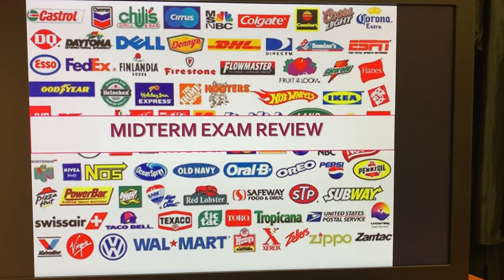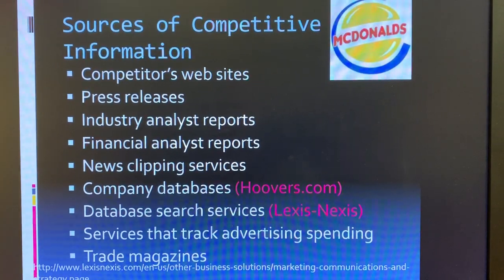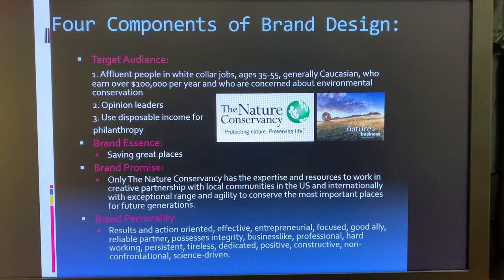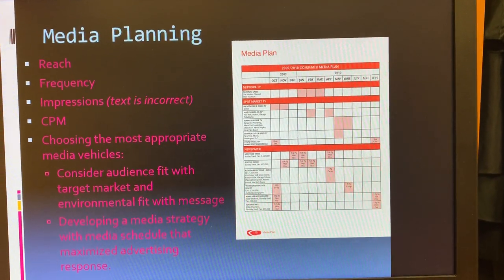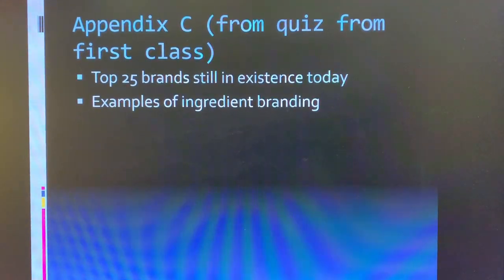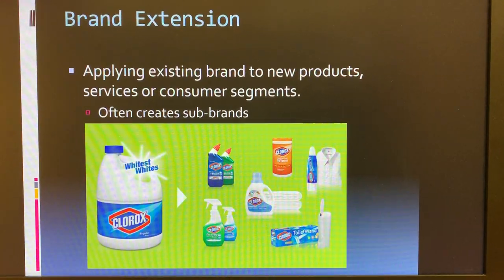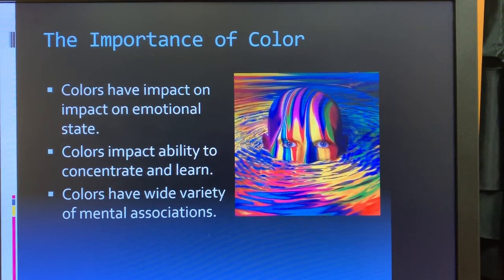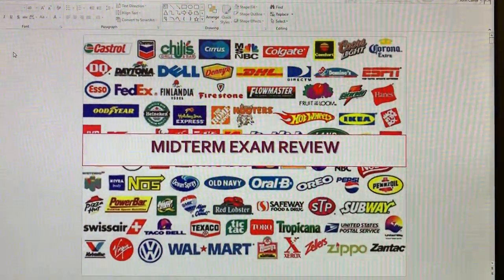Branding Midterm Exam Review